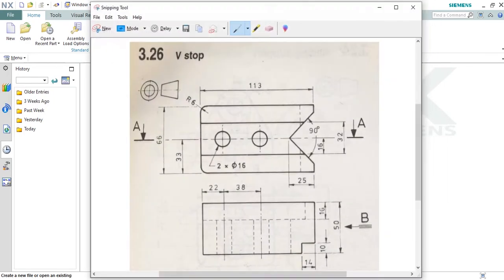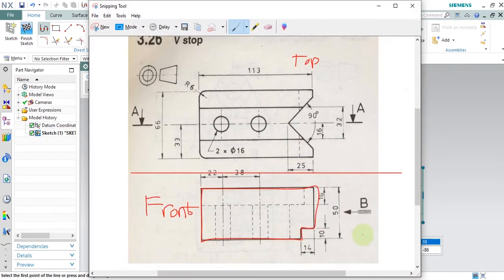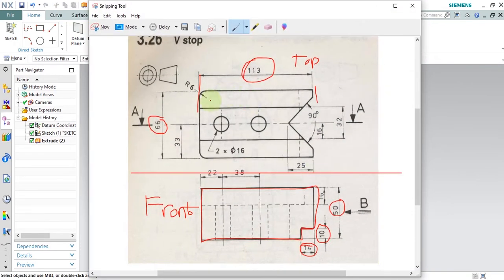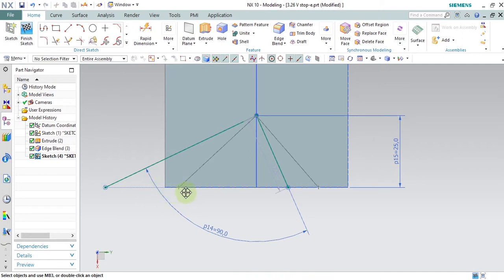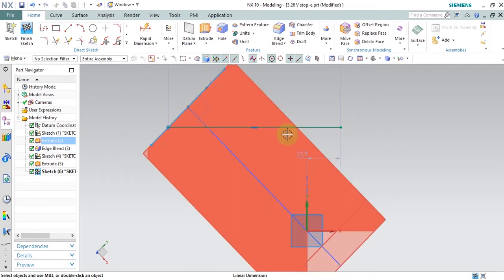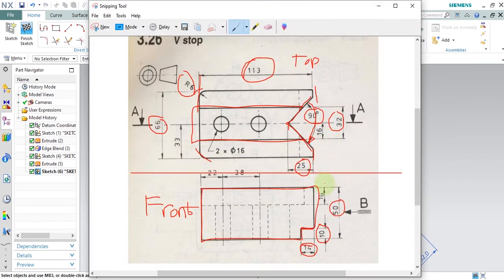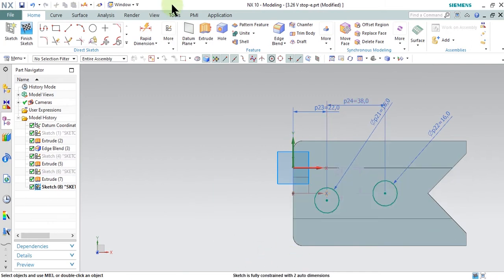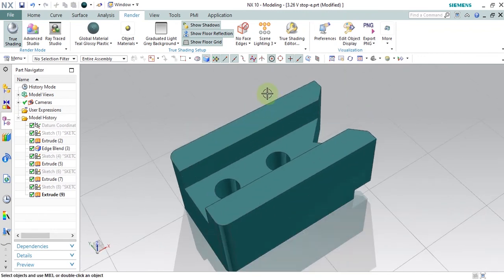Siemens NX Tutorial #26 For Beginners (V STOP)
Siemens NX Tutorial #26 For Beginners
In this Video I make Part Modelling Use NX Siemens Software or Unigraphics. The name of part is V STOP.
This is simple tutorial and you can study this NX Siemens Software, Because in industrial or manufacturing using this like as in Hitachi, Siemens NX Tutorial #26 For Beginners English is very easy.
For the next tutorial I will upload more video to educate people with engineering or non engineering who want to learn.

Siemens NX Tutorial #26 For Beginners English this is good video to lesson and study more or practice with NX Siemens.
So you guys if want a request some tutorial can comment on bellow.